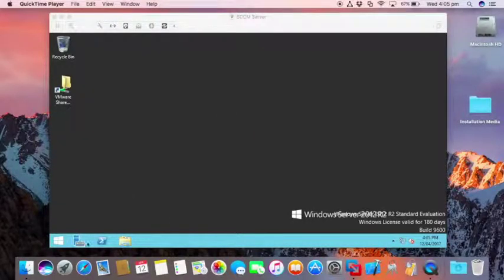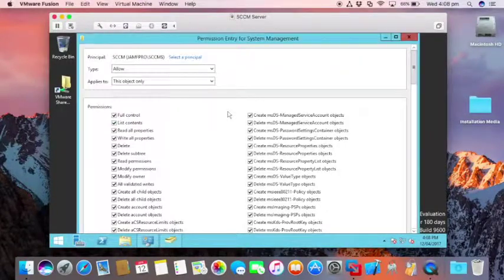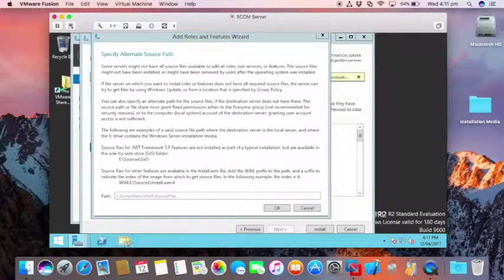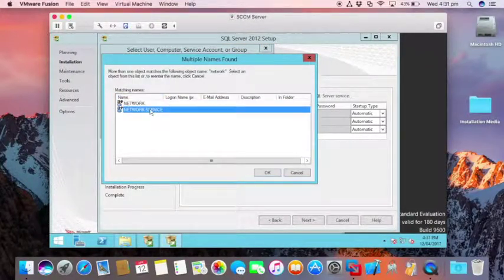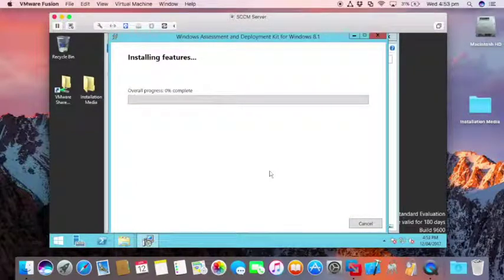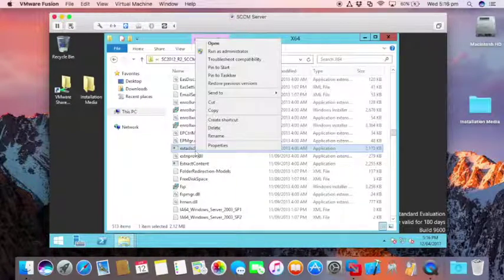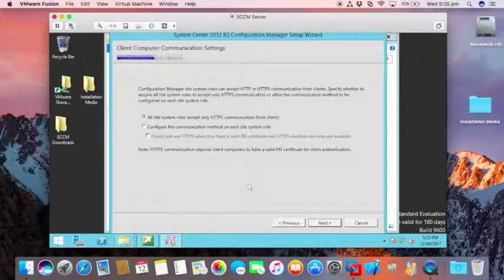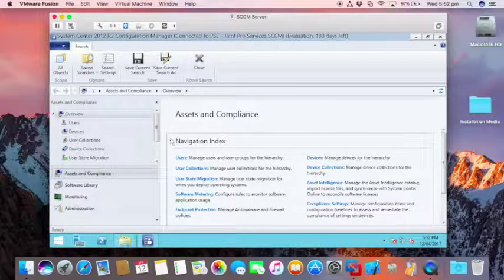Creating a SCCM server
Video creating an SCCM server for testing